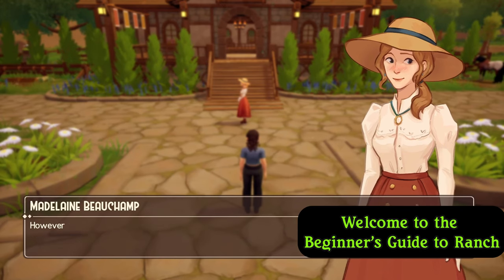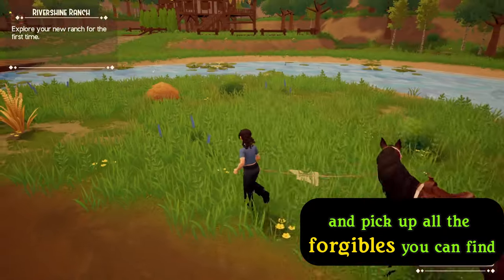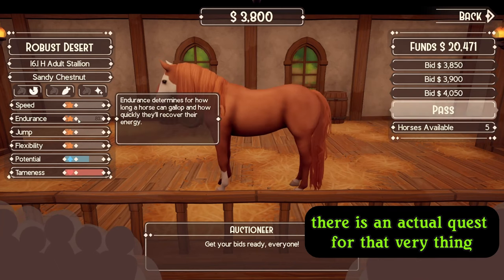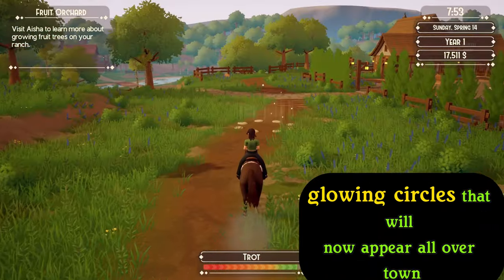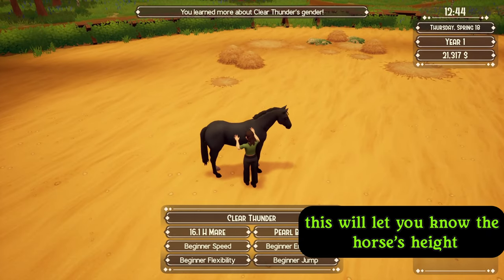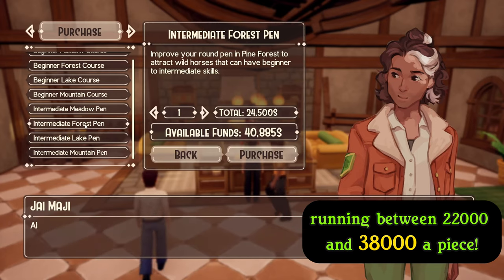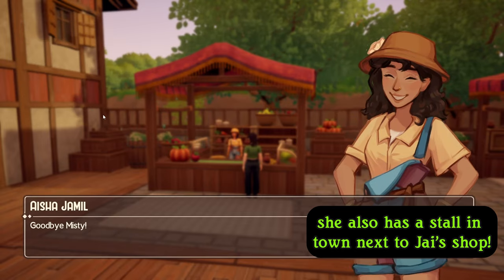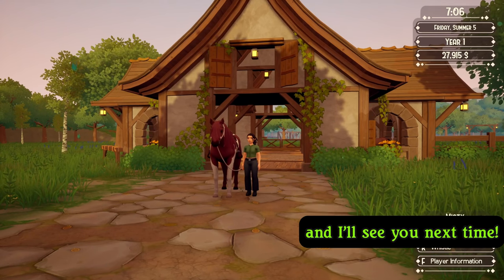2024's ULTIMATE Beginner's Guide to Ranch of Rivershine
Here is a quick updated version of my Beginner's Guide to Ranch of Rivershine! Shout-out to JezaGaia, who caught some things I forgot and made an error on! Thank you!!

In this video, I'm going to give you essential tips to help you start your adventure at The Ranch of Rivershine! Whether you're a new player, have been wanting to try the game for a while, or an Established player, this video has everything you need to get started.